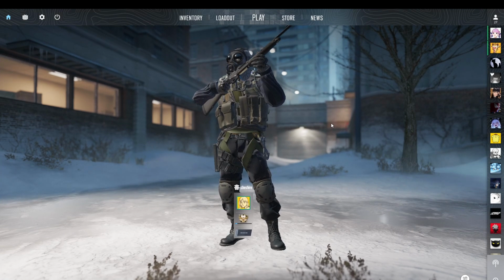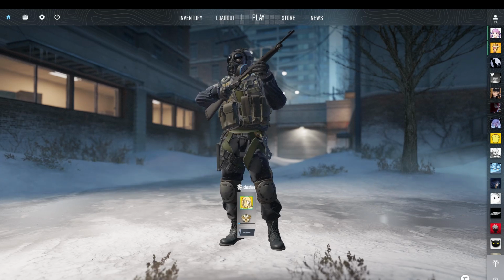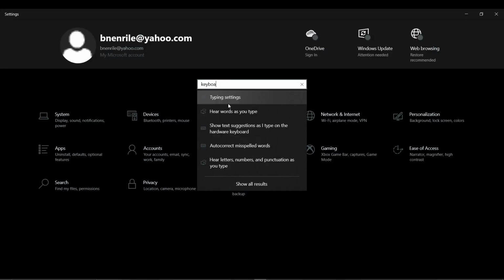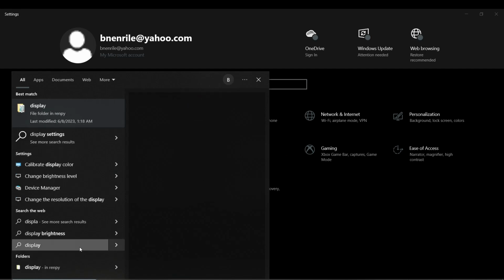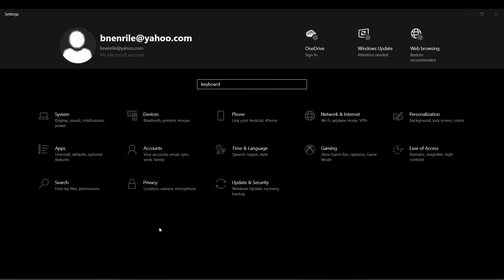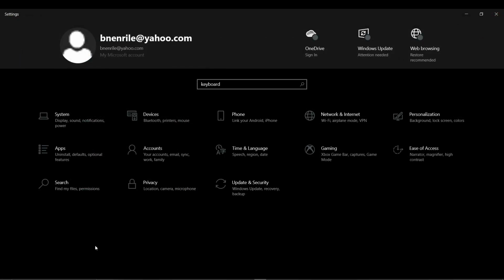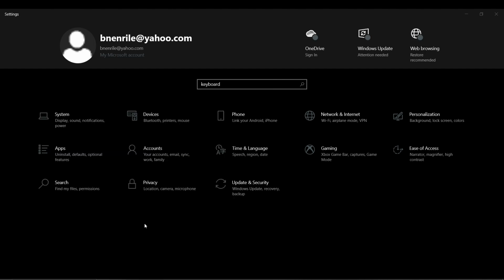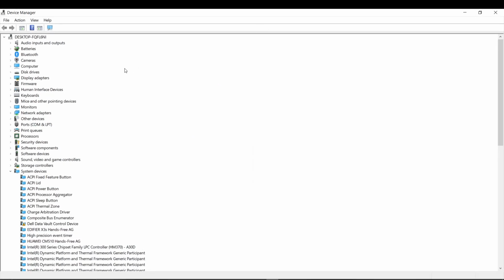How To Fix Input Delay in CS2 - Solved!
Struggling with input lag in CS2 and losing out on crucial moments? We’ve got your back! Dive deep into our latest video where we explore effective solutions to tackle CS2 input delay head-on. From optimizing settings to leveraging advanced techniques like raw input, we cover it all. Discover how to fix input lag not just in CS2 but also in games like Fortnite. Learn the secrets to minimize input lag, boost your responsiveness, and gain the upper hand in your matches. Don’t let lag hold you back – watch now and unleash your full gaming potential!